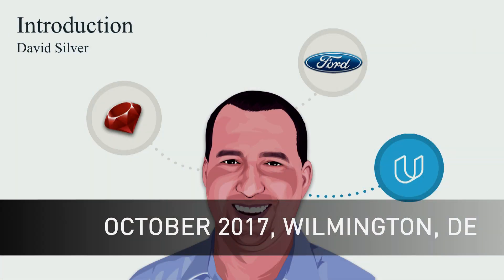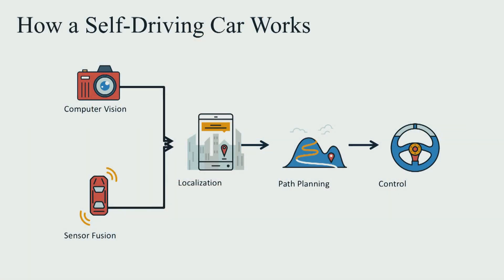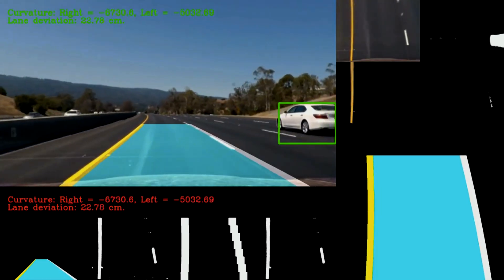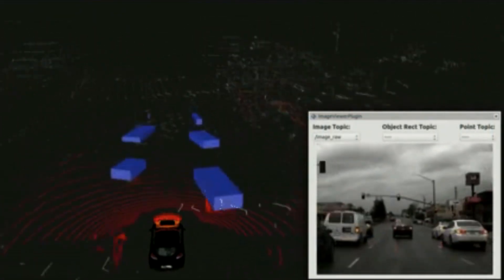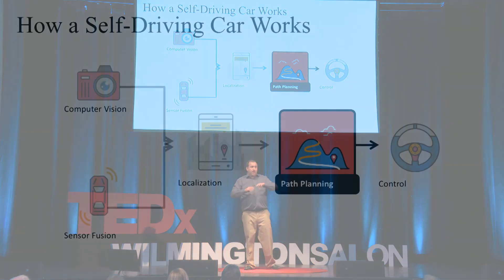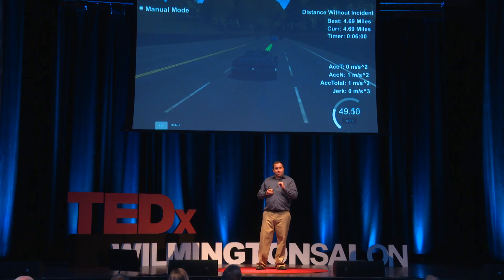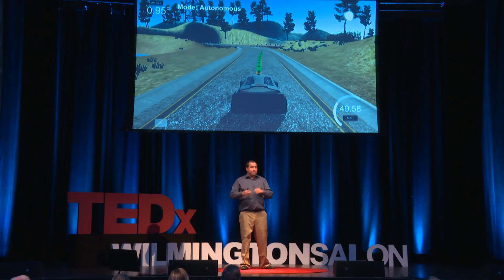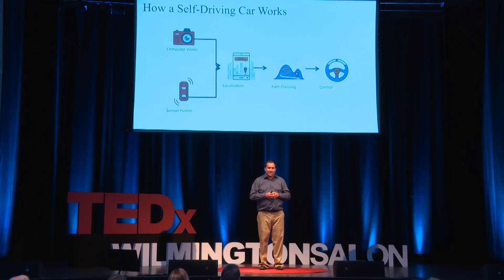How Self-Driving Cars Work | David Silver | TEDxWilmingtonSalon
Self-driving cars have five key components: computer vision, sensor fusion, localization, path planning, and control. Here's how they come together to create a world-changing technology. David Silver leads the Self-Driving Car Team at Udacity, where he teaches a nine-month program that trains engineers to work in the autonomous vehicle industry. Prior to Udacity, David was a Research Engineer at Ford Motor Company. Before Ford, David worked in engineering and product roles at Candidate Metrics, mSpot, and AOL. He has an MBA from Stanford University, and a BSE in computer science from Princeton University. This talk was given at a TEDx event using the TED conference format but independently organized by a local community.